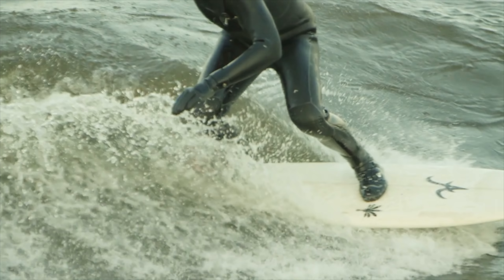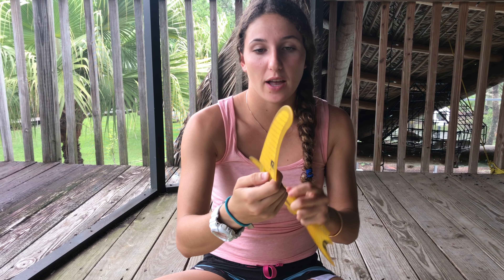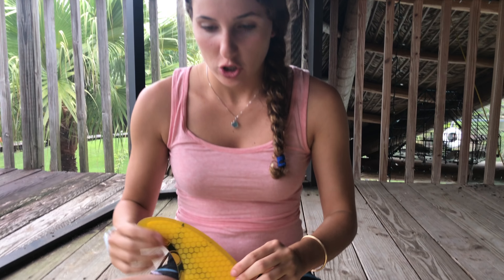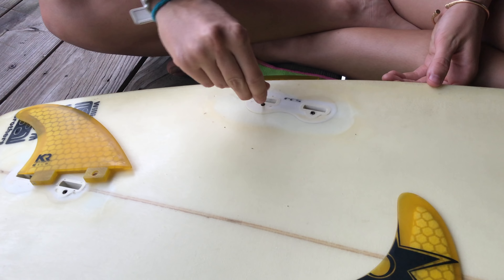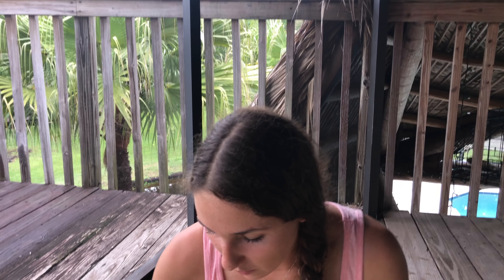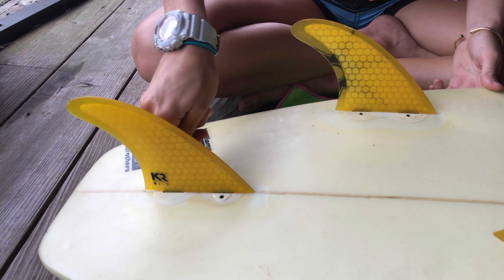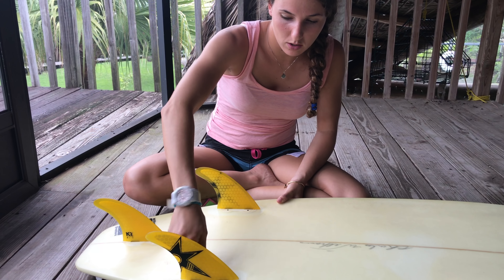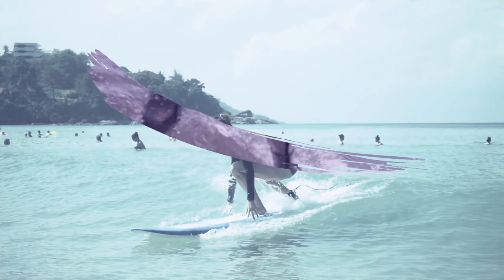How To Put On FCS Fins On Surfboard Surf Training Factory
In between videos, we hangout with all of you on Instagram, Twitter, Pinterest, Flickr, Google +and Facebook. So pick your favorite and come hangout with us!

How To Put On FCS Fins On Surfboard is pretty easy and does not require strength, since it has 2 screws for each fin. So a total of 6 screws for all the fins.

Unlike FCS 2 fin boxes, FCS fins does not allow any other fin system to be installed on. Only FCS fins can be placed in it.

To Put On FCS Fins On surfboard, you need to:

- Put your surfboard upside down, with wax facing down and fins facing up
- Grab your fin key
- To Put On FCS Fins, you have to make sure you put the fins in the right boxes and always facing the end of the board, not facing the front of the surfboard
- We will go over how to put on all 3 fins. There will be 2 fins with a curved and flat side and then there will be one fin with curves on both sides.
- the one fin is the one curved on both sides goes in the middle
- the others fins depend on the side that is flat. The side of the fins that is flat should be facing the inside of the surfboard. The curved part of the outside fins will be facing the outside of the surfboard.

- To Put On FCS Fins grab the 3 fins.

          1- Grab the middle fin (the one that is curved on both sides); put it in and you will notice two holes on each side of the fin. Those holes are for the screws. Screw in the fins on both sides, tight enough to make sure the fin will not be moving anywhere or lose it during your surf session.

         2- Now grab your other two fins and your fin key.

         3- Repeat the steps above for the side fins.

* Just make sure that the flat part is facing the inside of the board.

If you like Surfing + Teaching, join the Surf Training Factory team!

Best known for surfing basic tutorials, blogs, and fun. Surf Training Factory prides ourselves for being the best family-friendly entertainment possible for all ages that like to surf and learn how to surf! Welcome to our team!